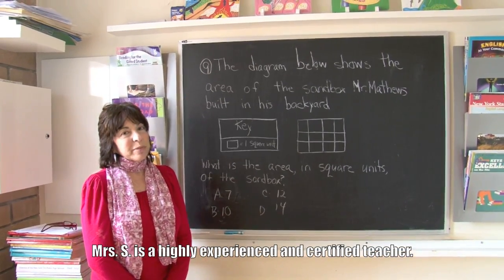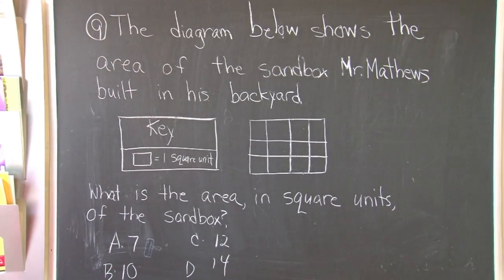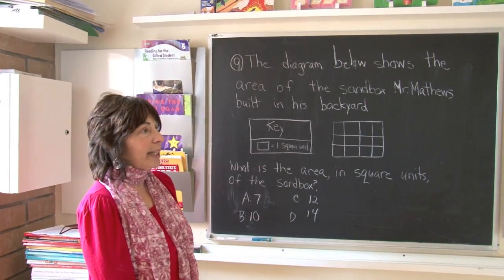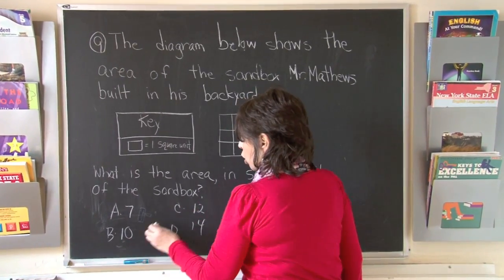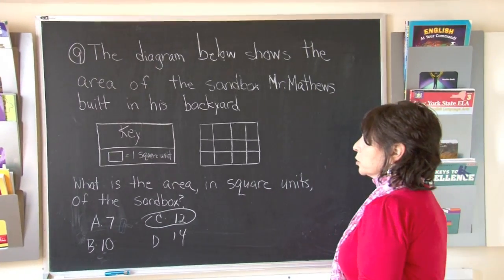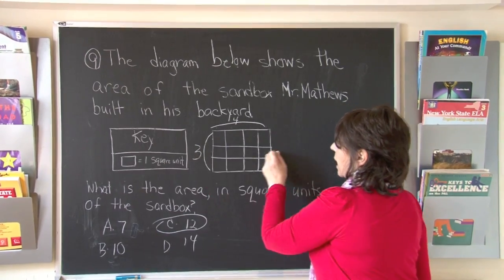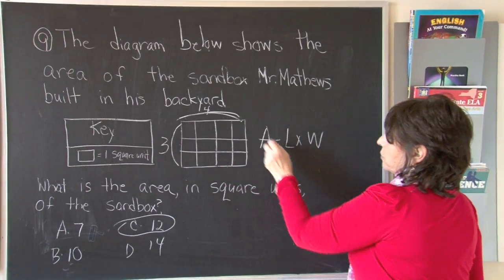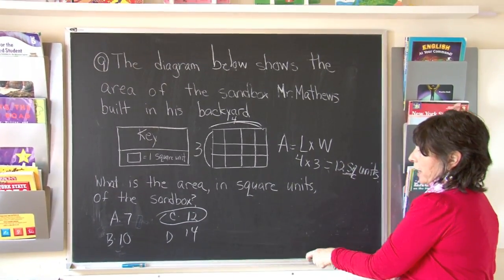4th Grade New York State Math Test 9/30